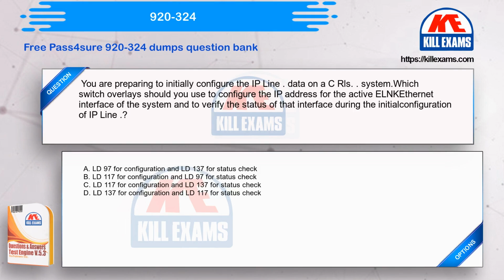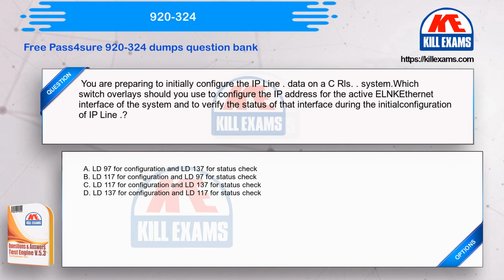920-324 - Communication Server (CS) Rls. 4.0 Database Administrator 2020 Updated dumps by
Tired of read bulky Communication Server (CS) Rls. 4.0 Database Administrator books? Keep in mind, you will still see strange questions in real 920-324 exam that you never see in course books. The solution is to download 920-324 Dumps from killexams.com and memorize all the questions and answers. Practice with vce exam simulator and you are ready for real 920-324 exam.